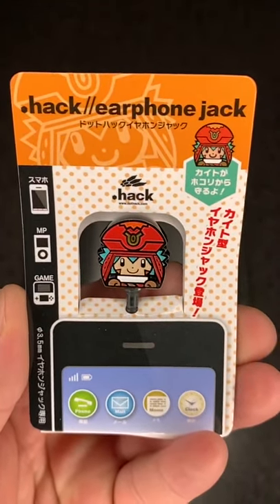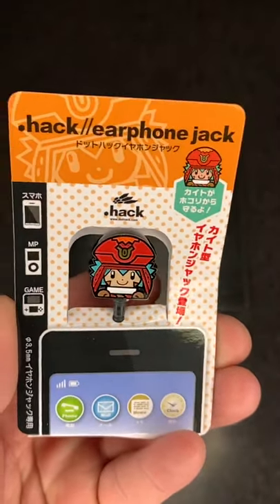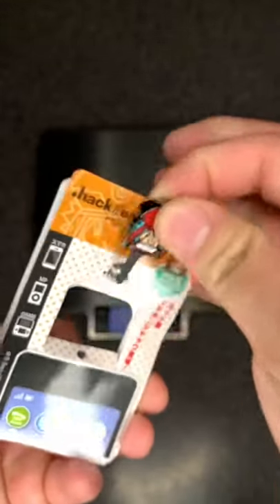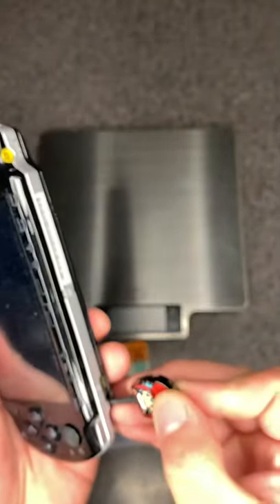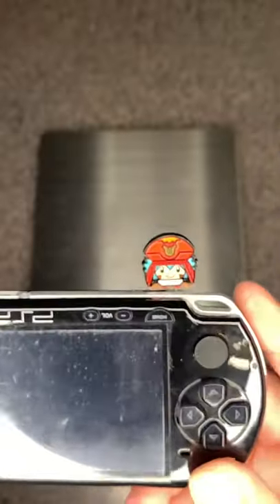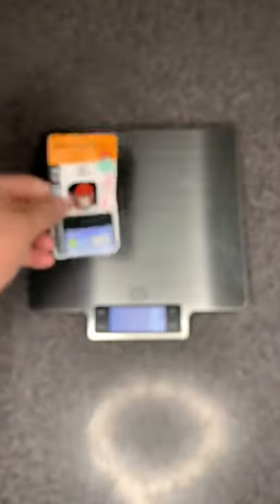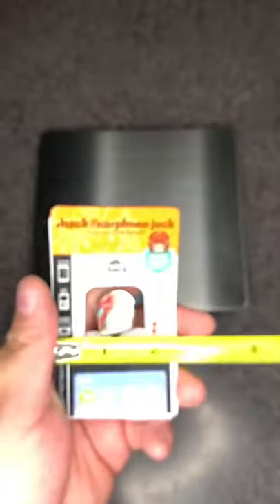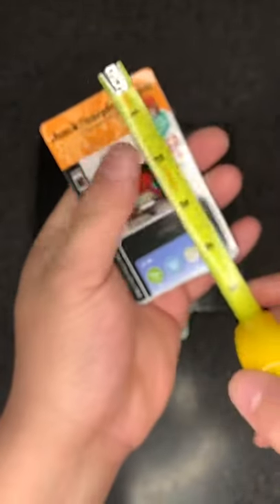Kite C83 Earphone Jack